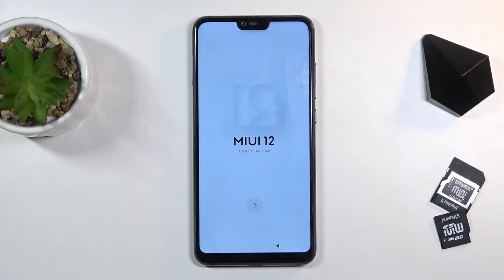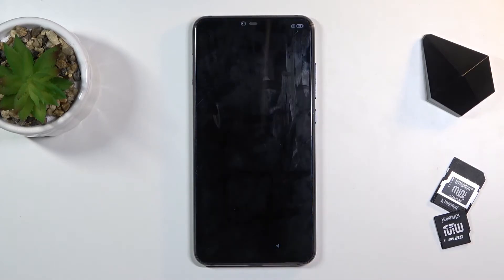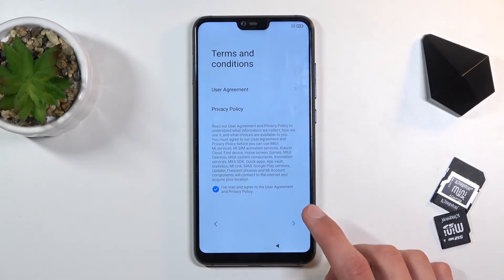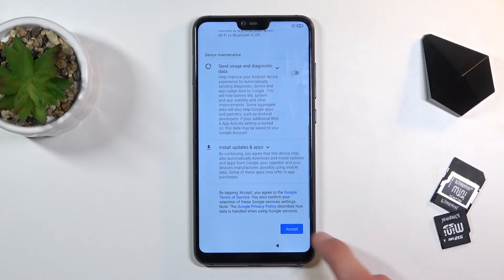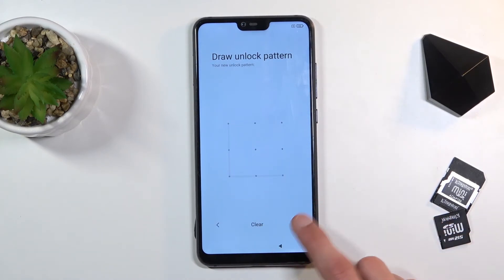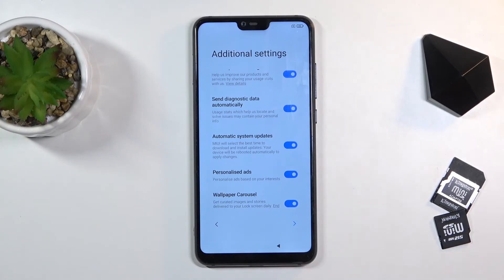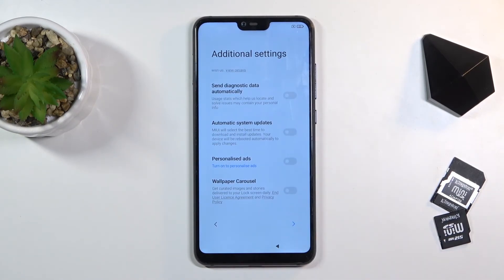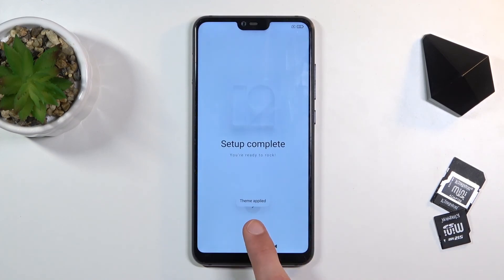How to Set Up XIAOMI Mi 8 Lite – Activation and Configuration Process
Learn more info about XIAOMI Mi 8 Lite:
Open this tutorial to find out the best way to set up XIAOMI Mi 8 Lite. We'll help you to smoothly activate your XIAOMI device in order to set up default language, add network connection, add and sync Google account, set date and time and more to successfully accomplish the configuration process. Let’s use the presented instruction and set up your device easily.

How to activate XIAOMI Mi 8 Lite? How to Turn on XIAOMI Mi 8 Lite? How to insert SIM Card to XIAOMI Mi 8 Lite? How to activate SIM Card on XIAOMI Mi 8 Lite? How to set date in XIAOMI Mi 8 Lite? How to set time in XIAOMI Mi 8 Lite? How to set default language on XIAOMI Mi 8 Lite? How to do first activation of XIAOMI Mi 8 Lite? How to start using XIAOMI Mi 8 Lite? How to add Google Account to XIAOMI Mi 8 Lite? How to use XIAOMI Mi 8 Lite? How to Add SAMSUNG Account to XIAOMI Mi 8 Lite? How to log into SAMSUNG Account on XIAOMI Mi 8 Lite? How to connect to Wi-Fi on XIAOMI Mi 8 Lite? How to set up screen lock on XIAOMI Mi 8 Lite? How to choose screen lock on XIAOMI Mi 8 Lite?